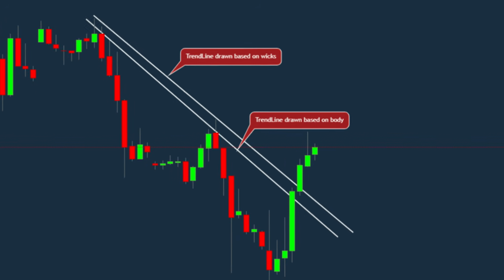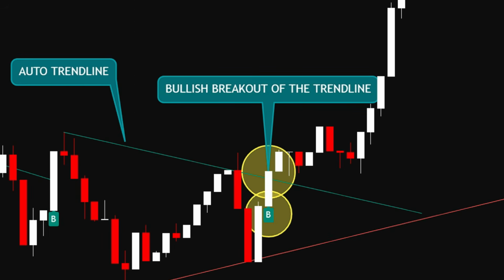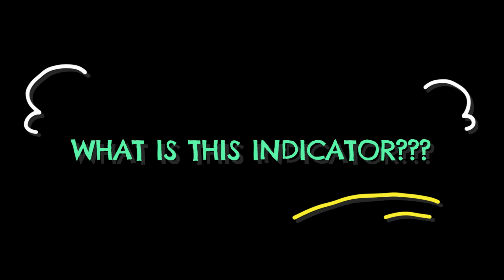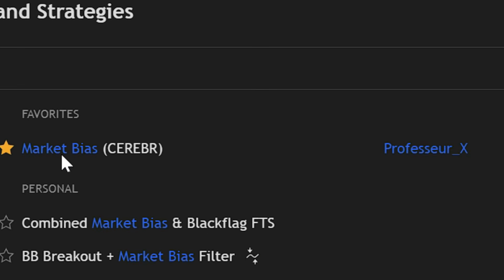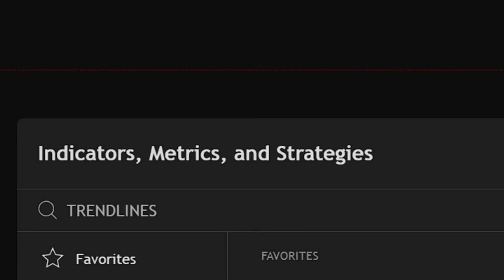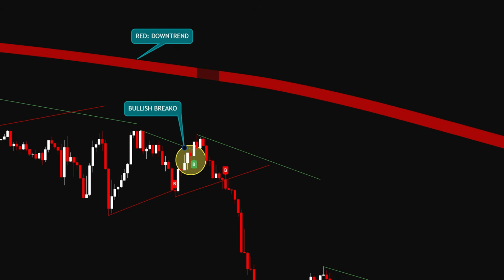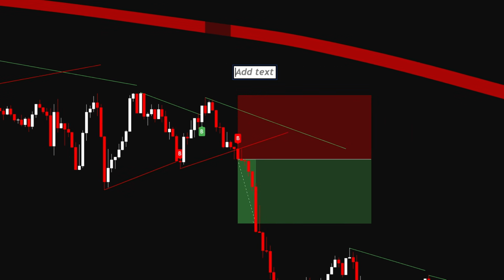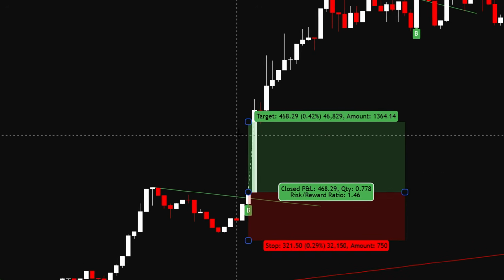The BEST Auto Trendline TradingView Indicator You'll Find Today!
The BEST Auto Trendline TradingView Indicator You'll Find Today! Struggling to catch high-probability trendline setups? Feeling frustrated with manual drawing and missed breakouts? You’re not alone — trendline trading can feel confusing for beginners and even seasoned traders alike.

In this video, we explore the BEST Auto Trendline TradingView Indicator that helps forex, crypto, and stock traders identify breakout opportunities faster and cleaner. You’ll see how automated trendlines simplify your charts, reduce hesitation, and highlight potential setups, all while keeping risk in check. We also show how combining this tool with simple trend filters can help you avoid false signals and stay disciplined. Whether you’re trading BTC, ETH, or top stocks in 2025, this method keeps your focus on trends that matter without overcomplicating your analysis.

Watch as we break down real chart examples, including bullish and bearish breakouts, and explain how to use the indicator alongside trend bias techniques. This is perfect for traders seeking smarter, faster, and more consistent setups. Don’t miss out — your trading efficiency can level up today!